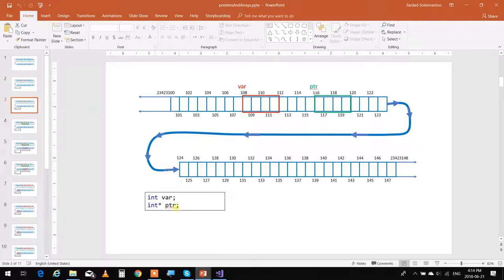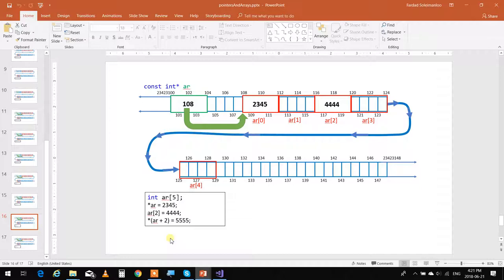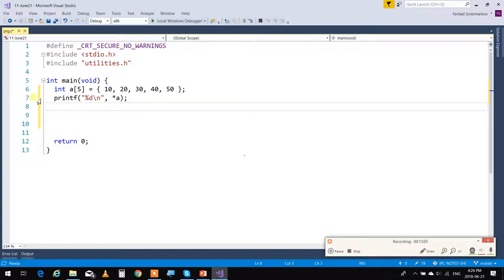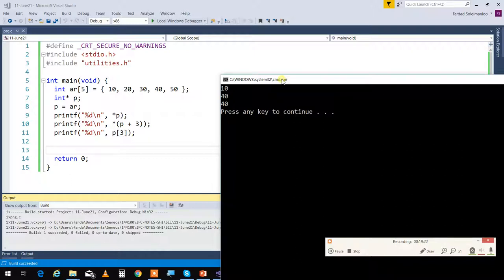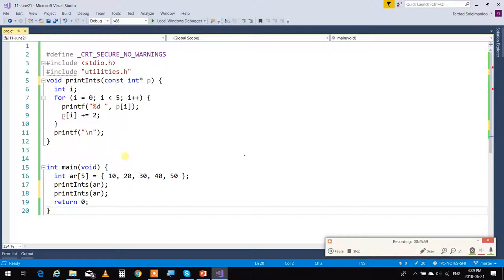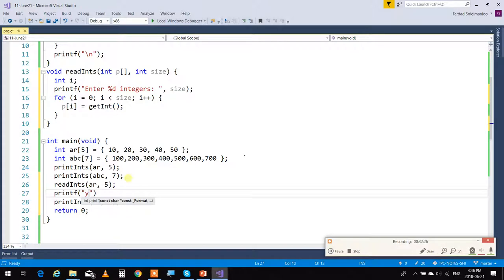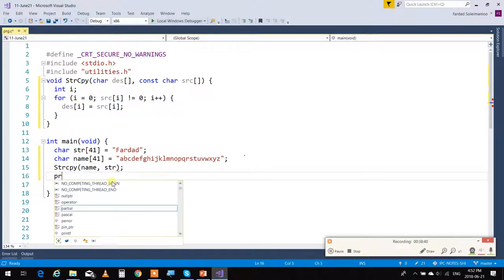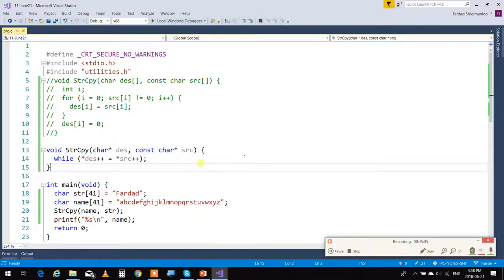IPC144SII - Pointers, Arrays, Functions and Arrays